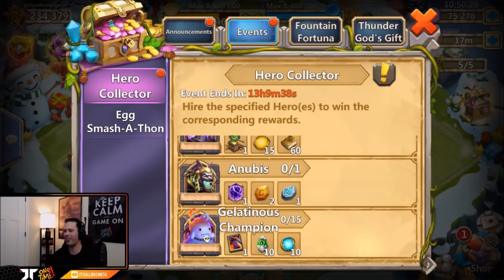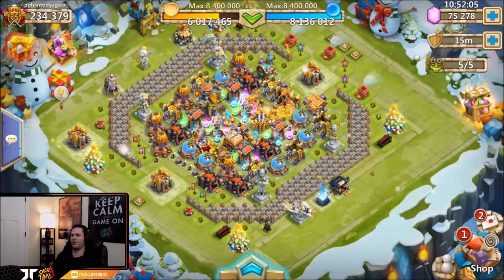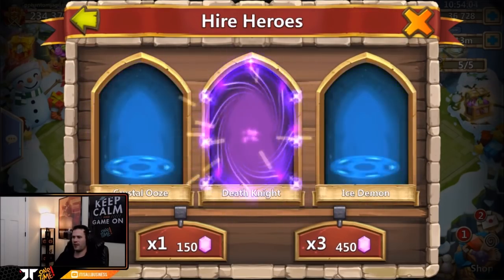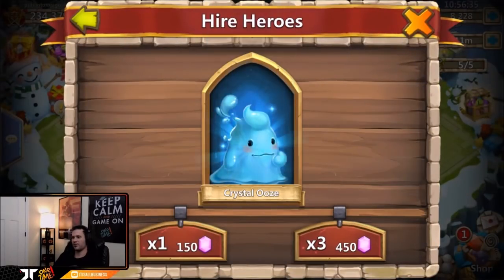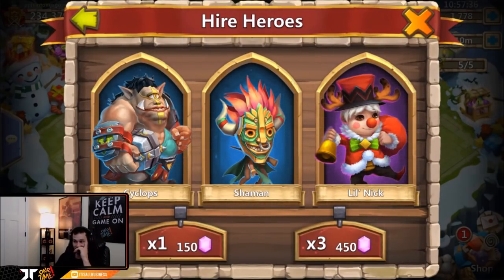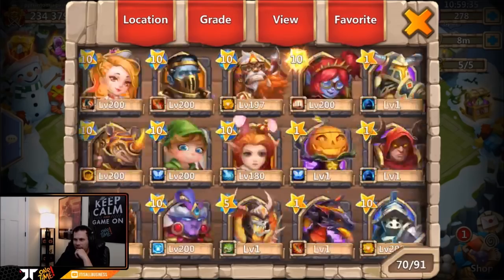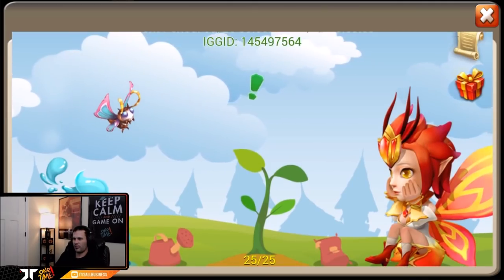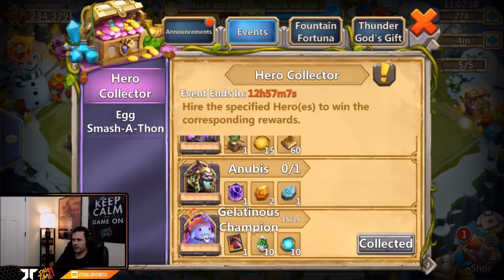Rolling 75000 FREE 2 PLAY Scariest SESSION Of MY LIFE Castle Clash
This was by far the most INTENSE Session I have ever had in my life rolling for Castle Clash.. Wow .. just wow what a crazy session! Enjoy